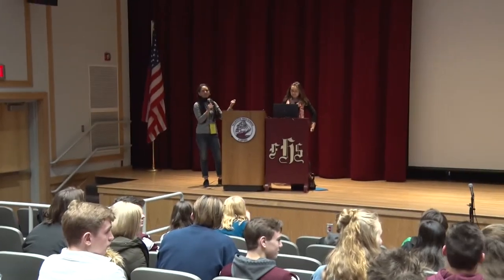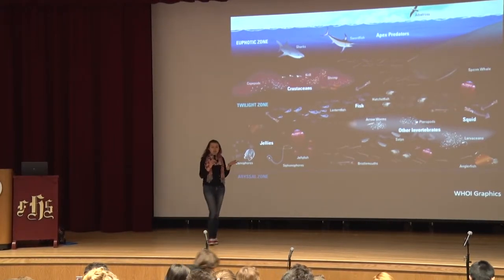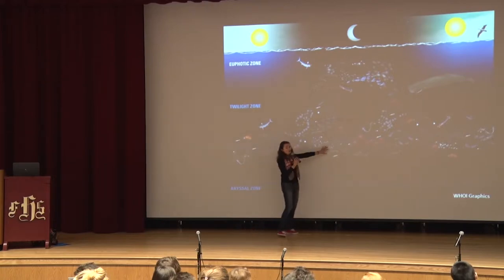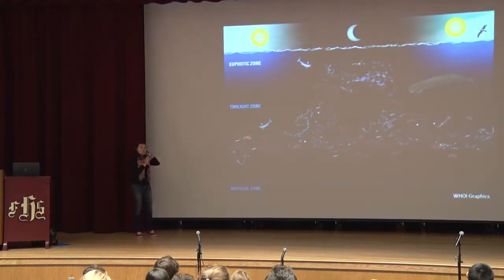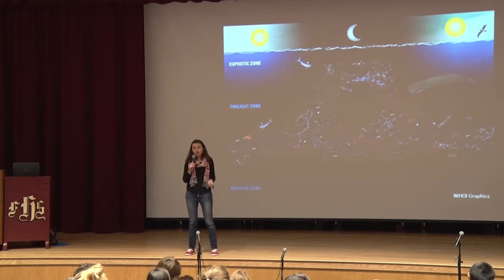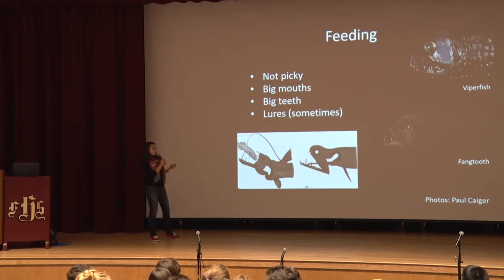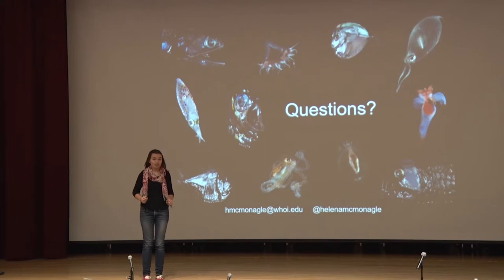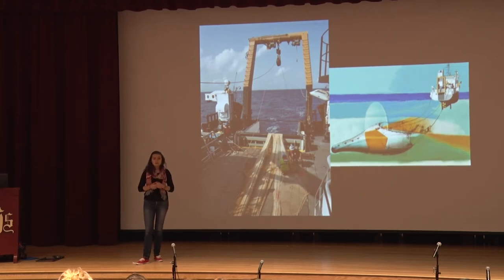Helena McMonagle - Ocean Twilight Zone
WHOI Falmouth High School Clipper Time Seminar - January 23, 2019